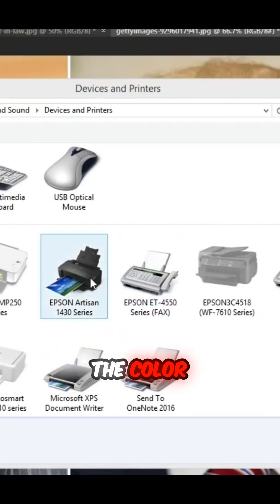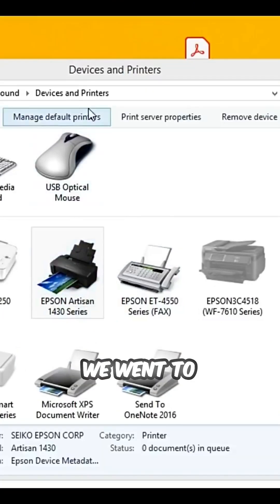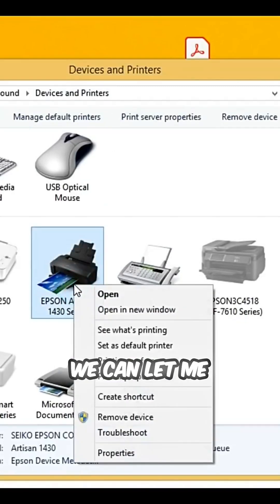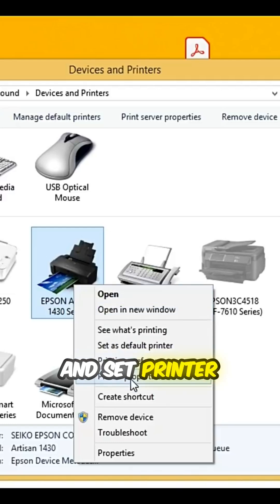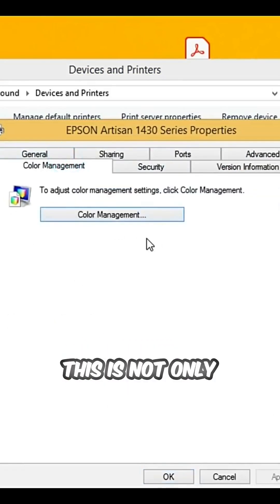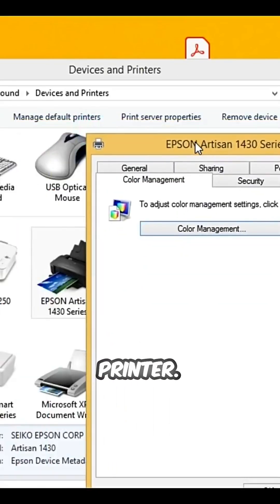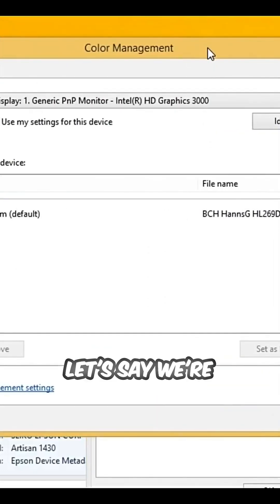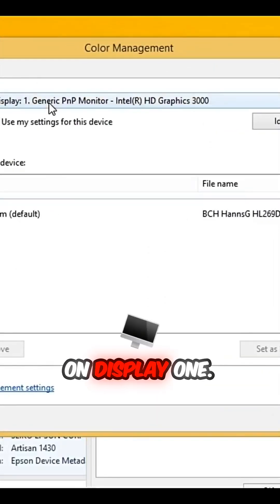Unlock Perfect Prints: Master Color Management Now!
Dive into the world of color management and learn how to ensure your prints come out looking perfect every time. This enlightening video showcases various color management methods, providing insights that can elevate your printing game. From understanding the differences between printer profiles to exploring software color management settings, viewers will gain practical knowledge that demystifies the printing process. It’s not just about pressing ‘print’—it’s about knowing how to control the colors that come out on the page. Whether you’re a novice or an experienced user, this guide is essential for achieving stunning print results.